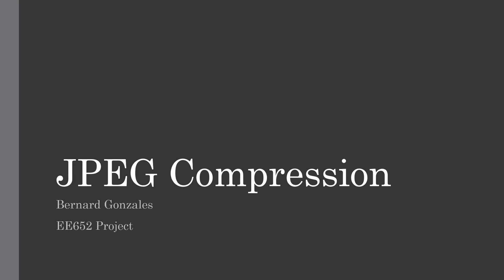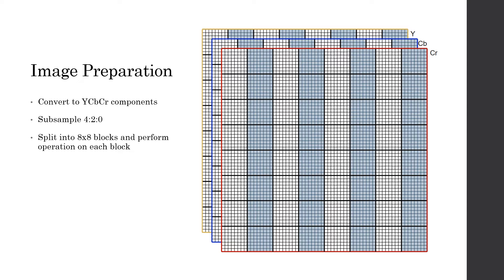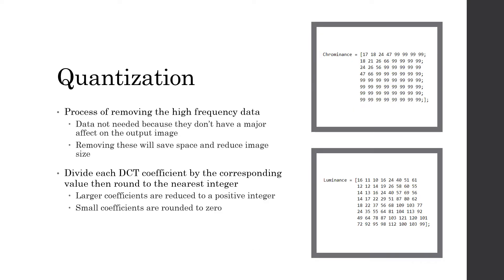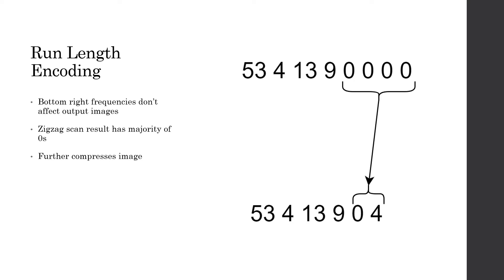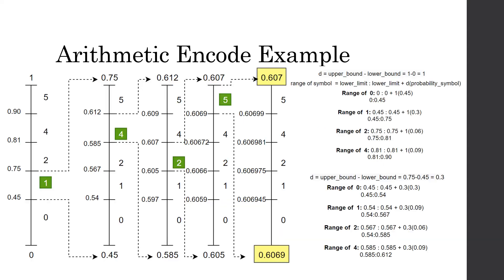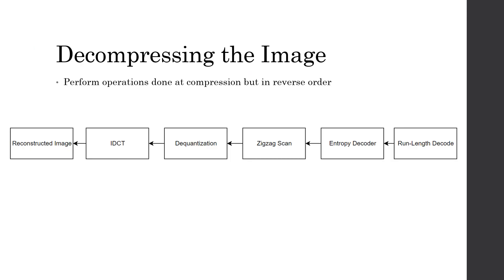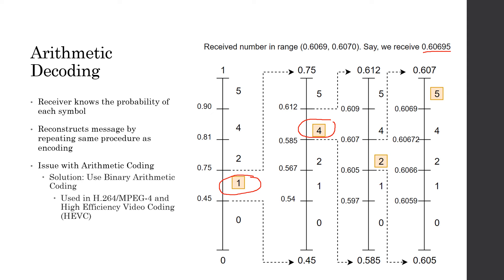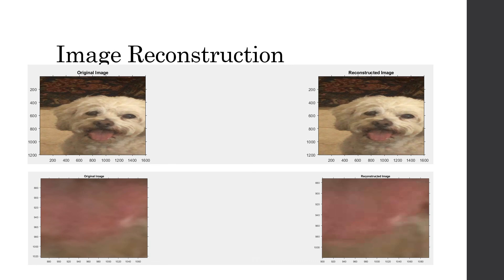JPEG Compression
Information Theory on JPEG Compression